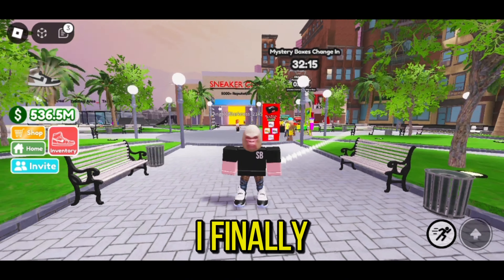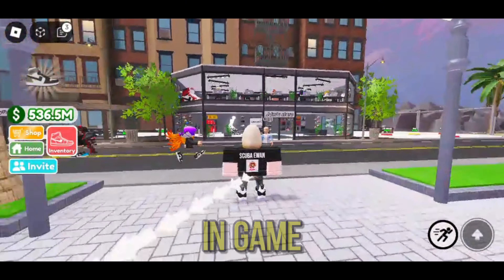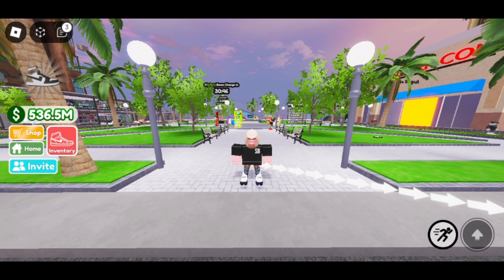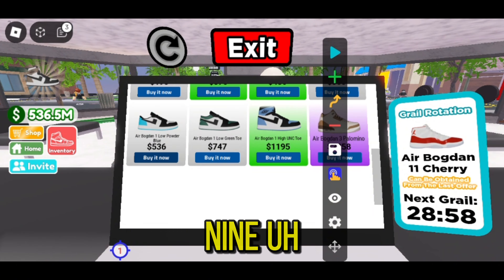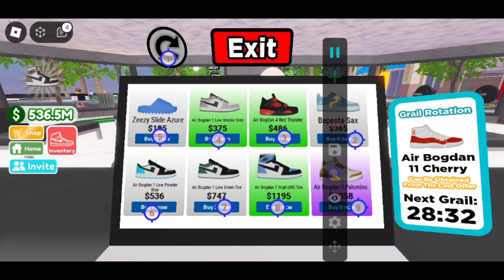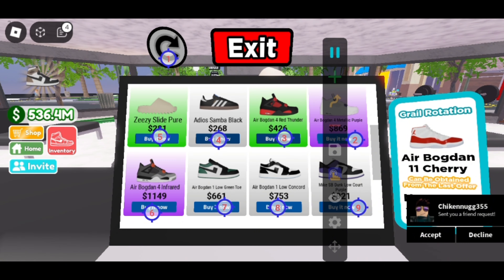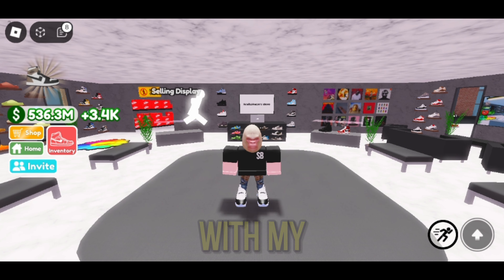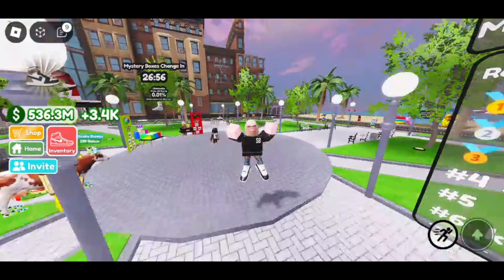How to make OVER 30M Cash OVERNIGHT in Sneaker Resell Simulator (Roblox)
Today I taught you guys how to make over 30 million SRS cash in just 1 night. did this help you? let me know!

Question of the Day: What's your Favourite Sneaker 👟?

BYE GUYS!